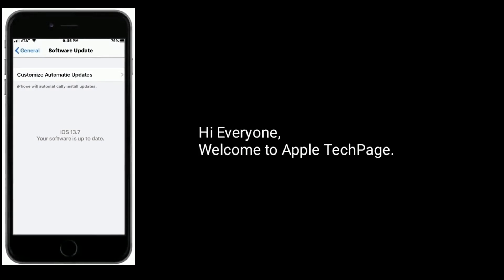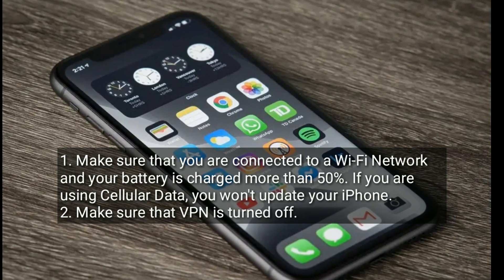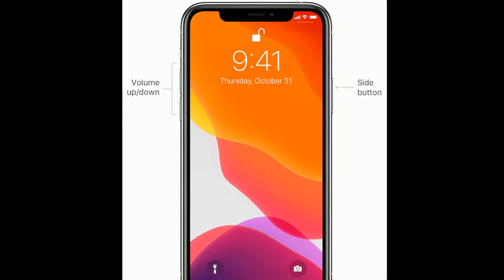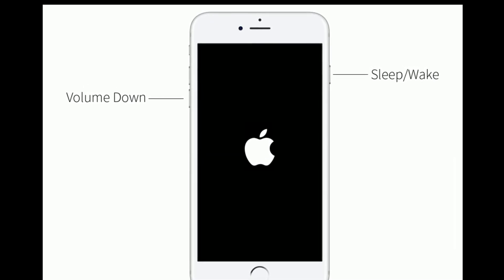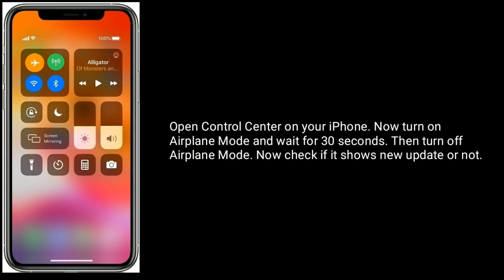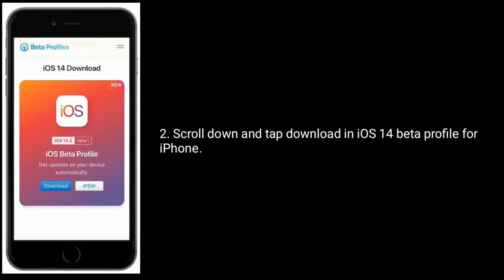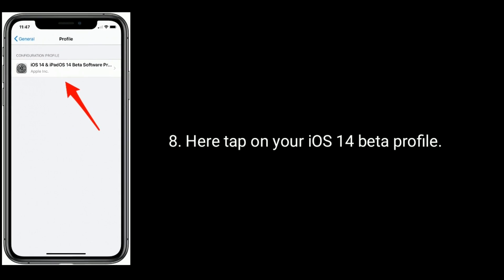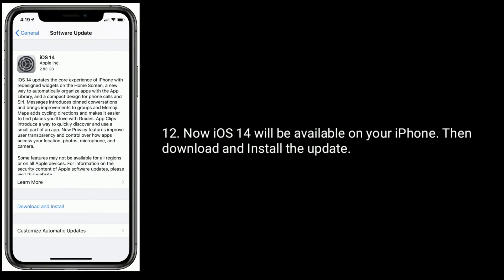iOS 15 Your Software is Up to Date But its Not & Cannot Update to iOS 16 on iPhone - Fixed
iOS 15 your software is up to data but its not, cannot download iOS 16 update on iPhone, iPhone Cannot showing iOS 16 update.